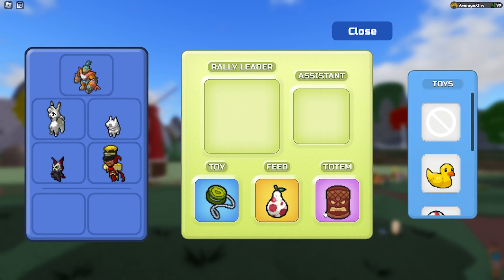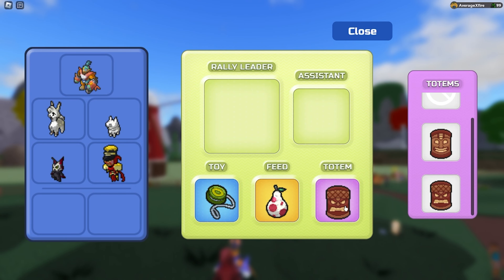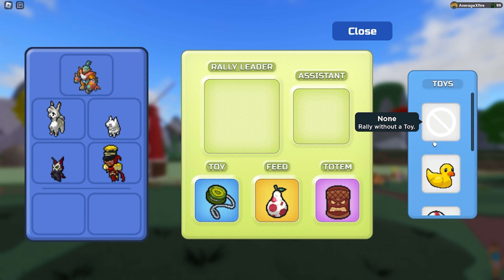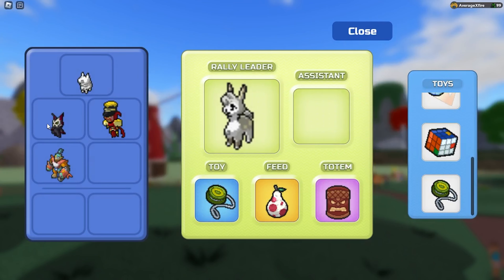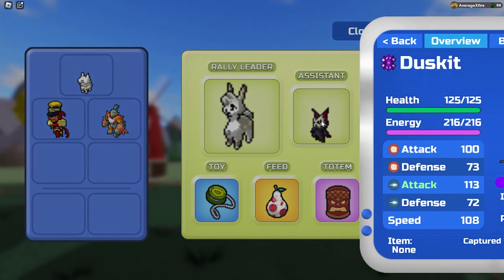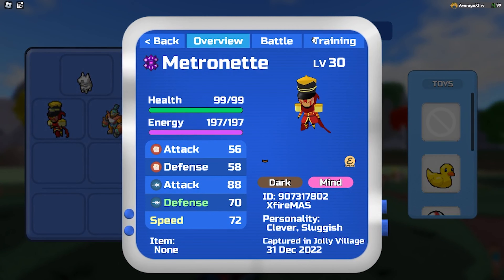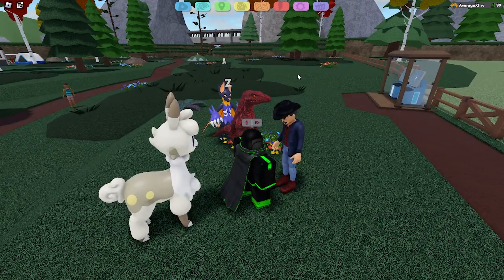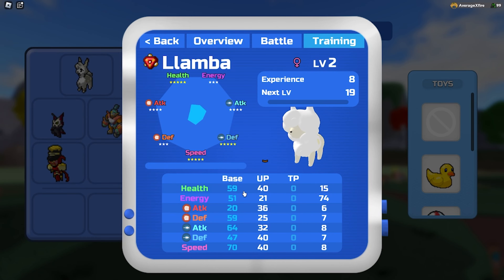How to rally for good UPs in Loomian Legacy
Hello guys we are back, this time with a tutorial video for Loomian Legacy, this video shows how to get loomians with good UPS, please let me know if I explained it awfully, have a great day